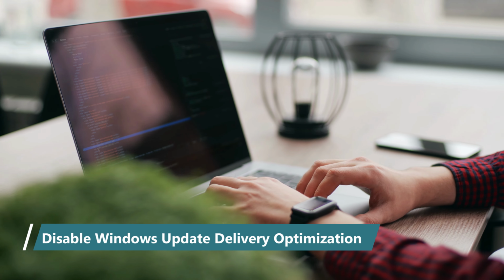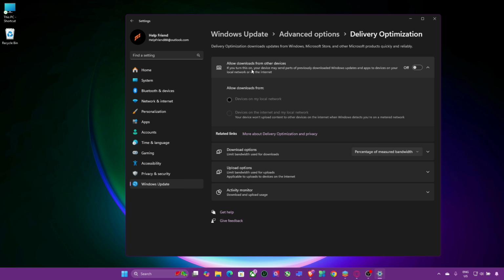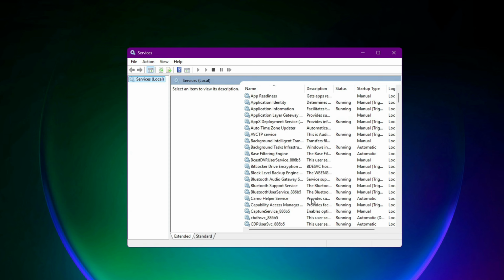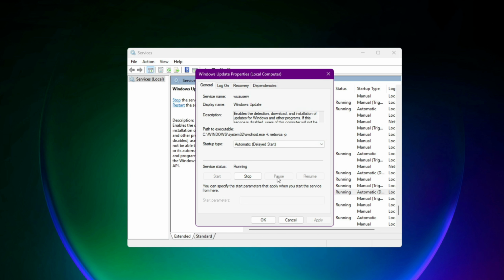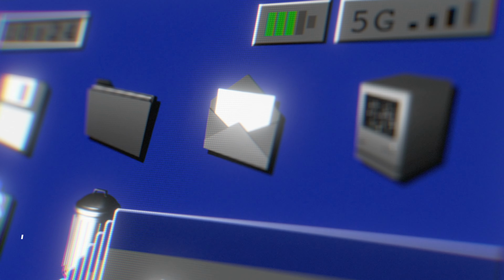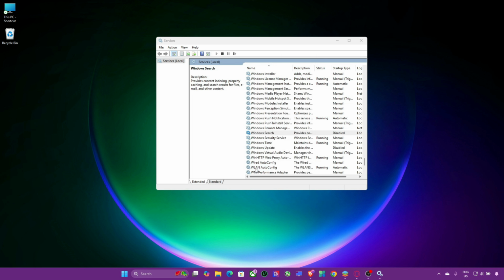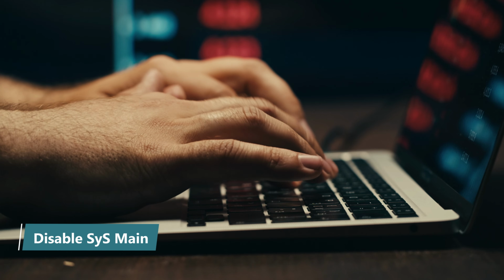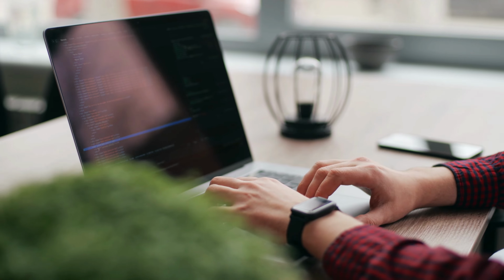Boost Your PC Speed – Disable These Windows 11 Services!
Is your Windows 11 PC running slow or lagging? 🚫
You could be wasting precious RAM and CPU on useless background services! In this video, I’ll show you 8 Windows services you should disable right now to boost speed, reduce lag, and improve performance — no software required! ✅

💡 We’ll cover how to:

Disable Windows Update Services

Uninstall Copilot AI

Turn off Remote Desktop & Background Apps

Improve startup time

Optimize memory and CPU usage

⏩ Follow along step-by-step and enjoy a faster, smoother Windows experience!